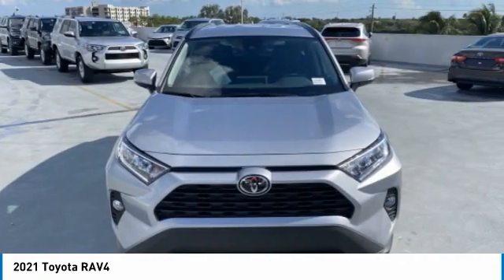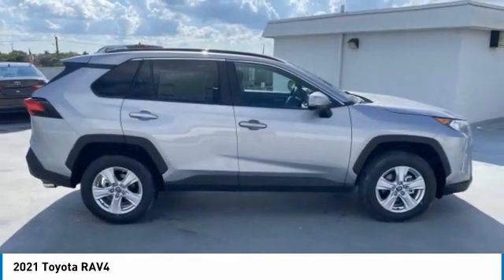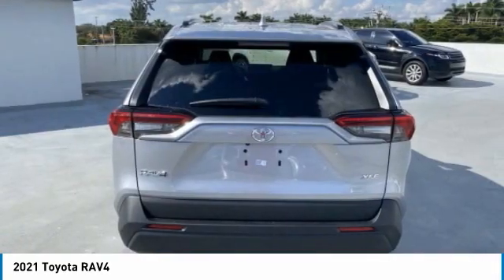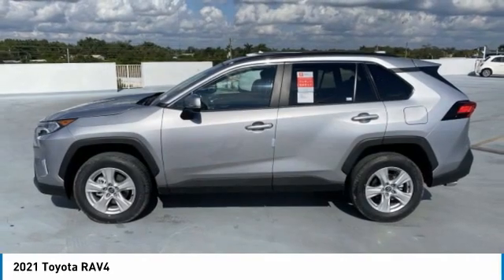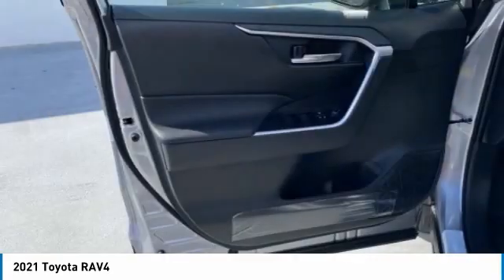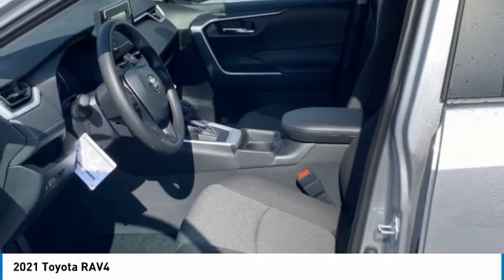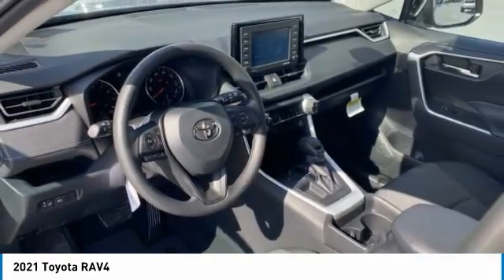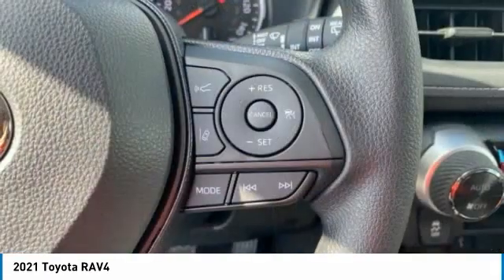2021 Toyota RAV4 103387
2021 TOYOTA RAV4 Homestead, FL
Stock# 103387

Silver Sky 2021 Toyota RAV4 XLE Black Cloth.